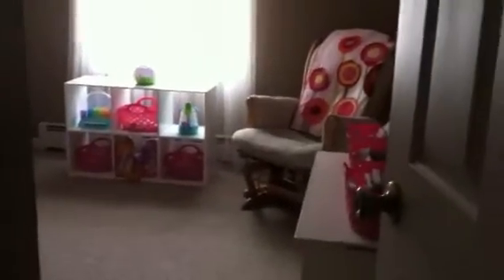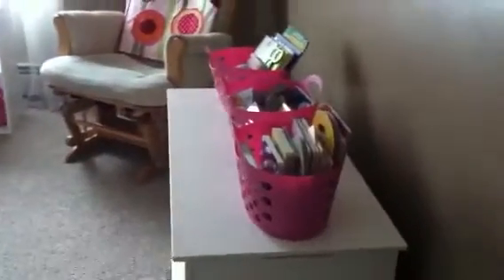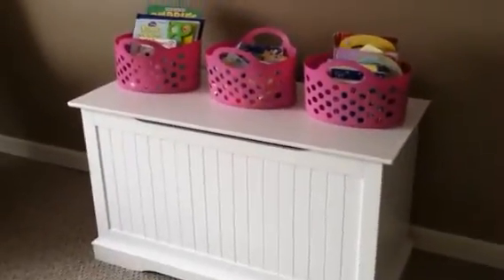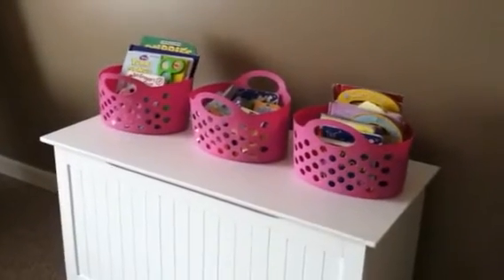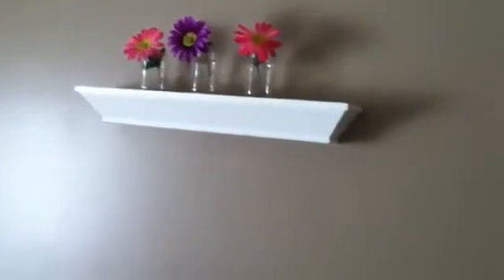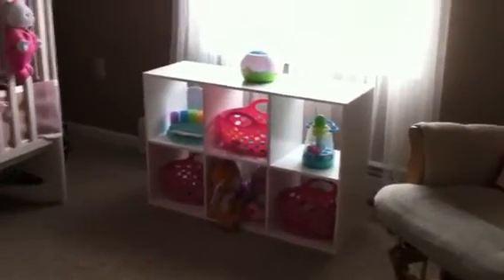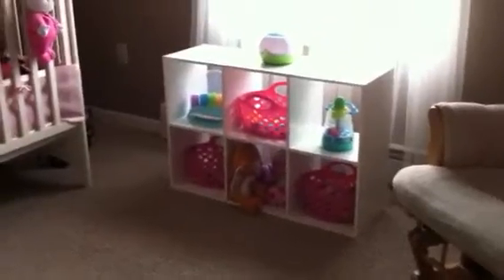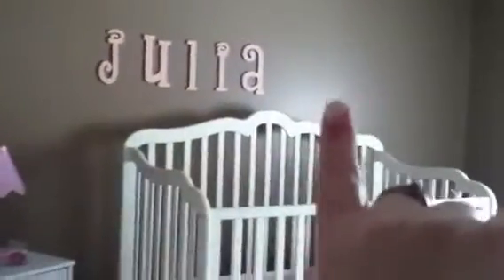Toddler room organization and tour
I recently moved things around in my daughter's room to make it more into a toddlers room rather than a nursery.